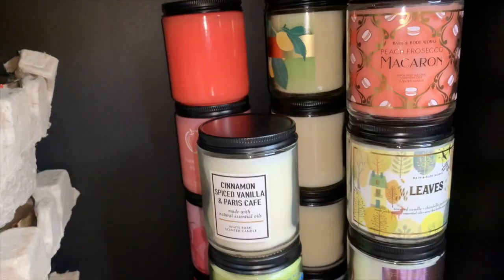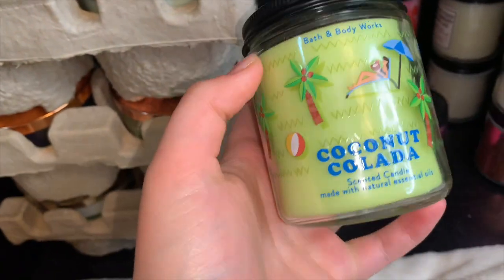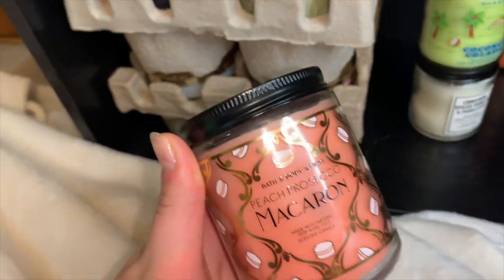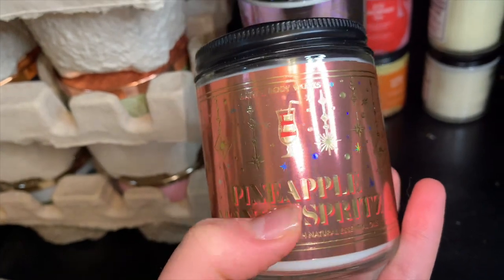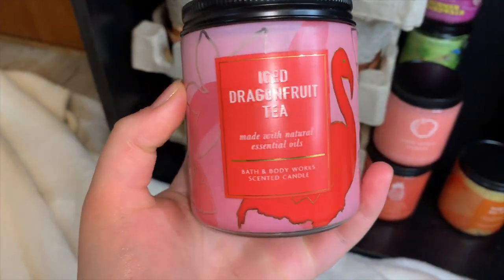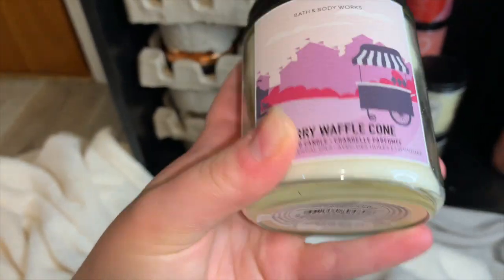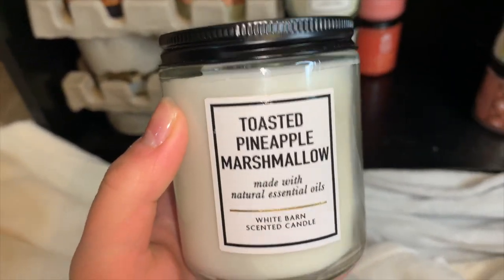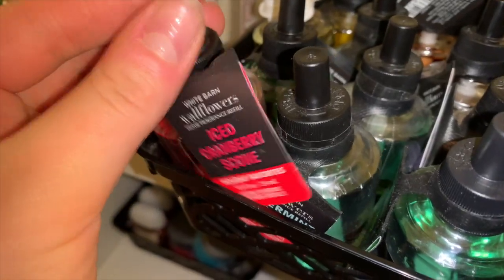Bath and Body Works Single Wick Collection + Wallflowers and Room Sprays Collection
Hey y'all!! Today's video is my Bath and Body Works Single Wick, Wallflowers, and Room Sprays Collection!!!
Thank you and Merry Christmas!!

Christian Girl!!!
Age? 16
Grade? 12

Chapters:
00:00 - Intro
00:54 - Single Wicks Collection
07:39 - Wallflowers Collection
09:34 Room Sprays Collection
09:46 Outro